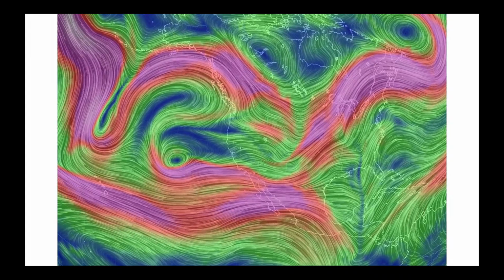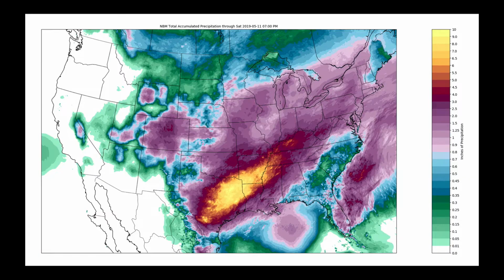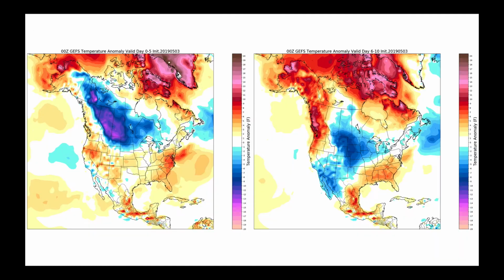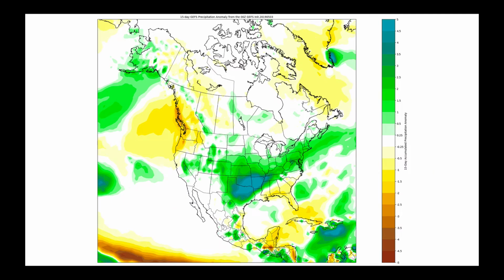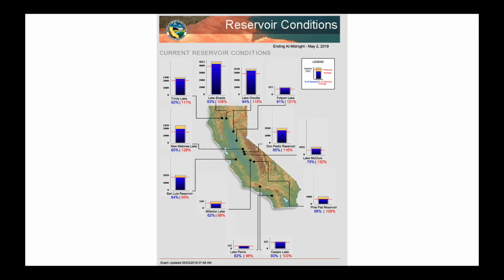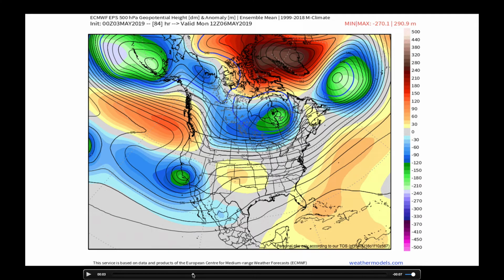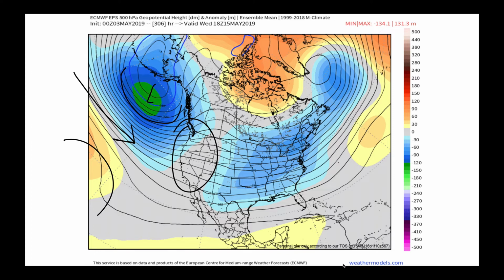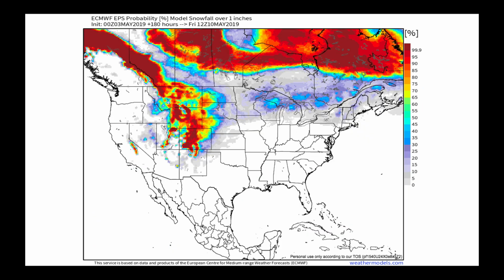Western Regional Ag Forecast - May 3, 2019